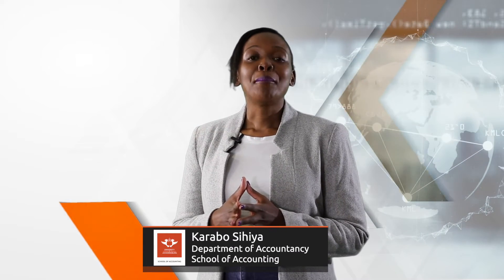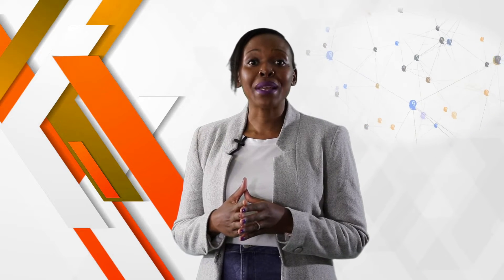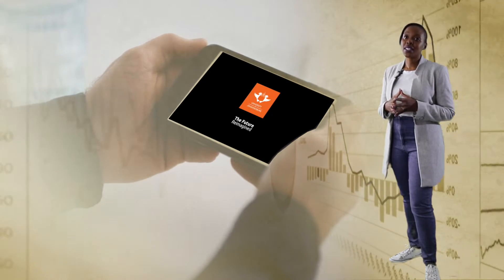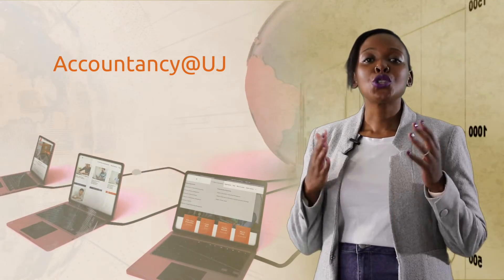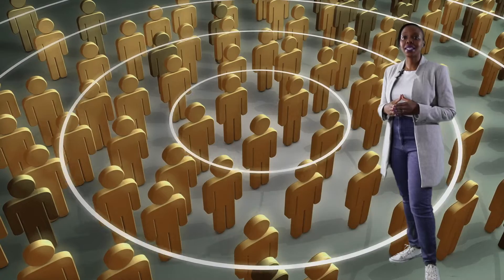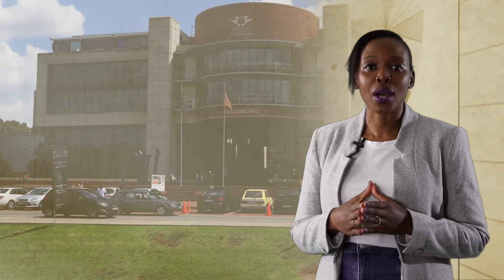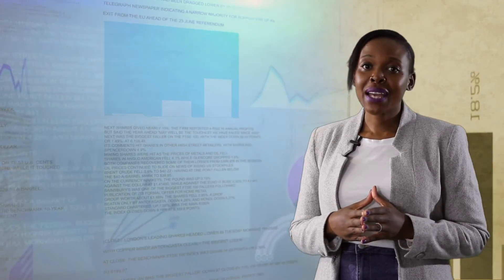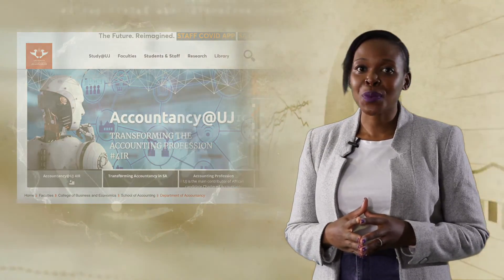CBE: Department of Accountancy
The Department of Accounting, being a member of the international tertiary community, strives towards excellence in the Education, Research, Community Service and Development.